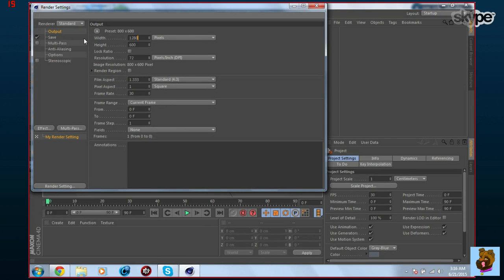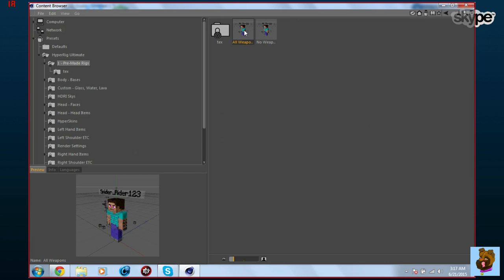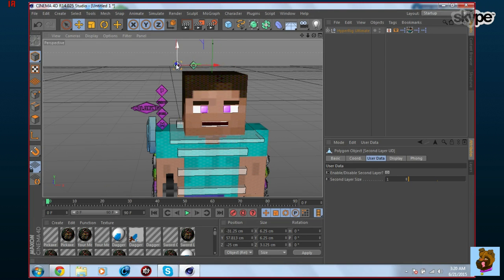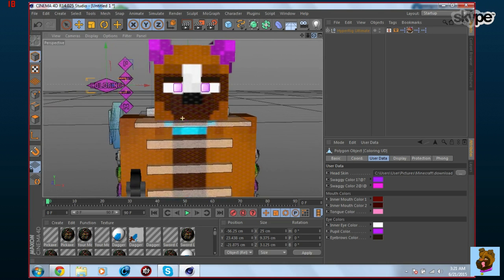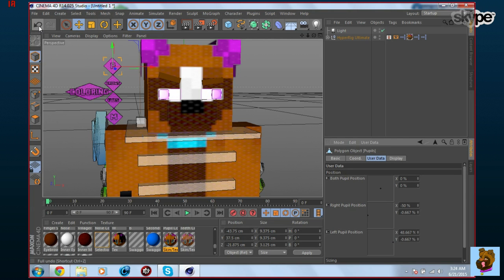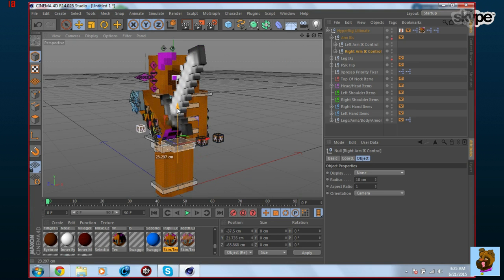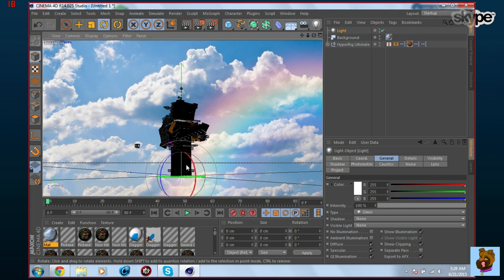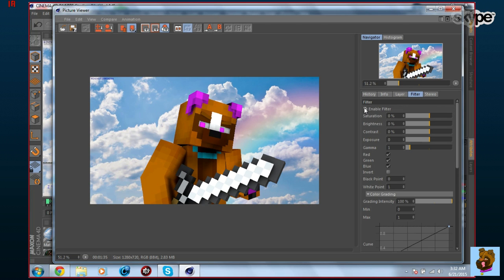Making Minecraft Thumbnails on Cinema4d with BanditTheBoxer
BanditTheBoxer gives a lesson on how he makes thumbnails using Cinema4d